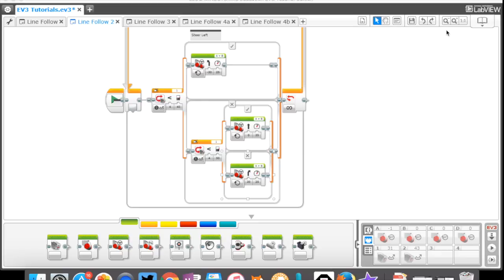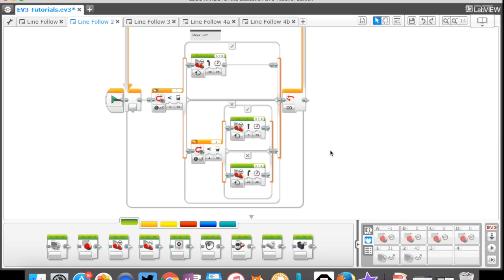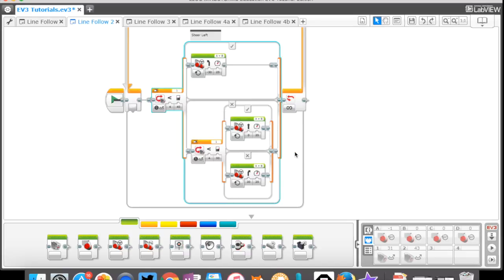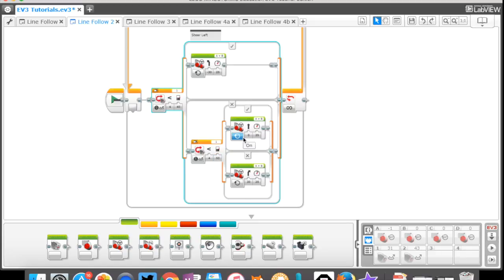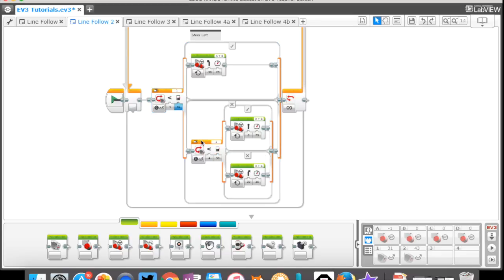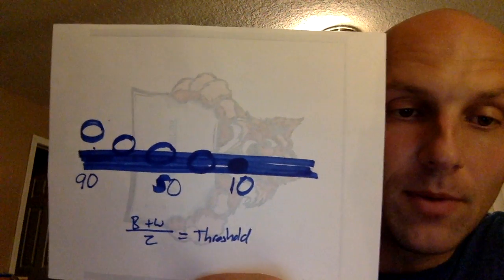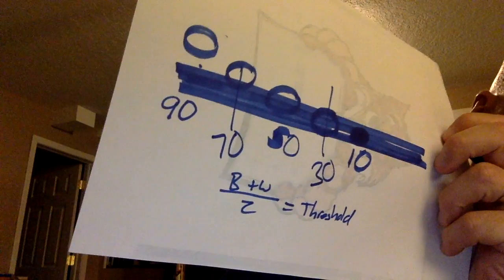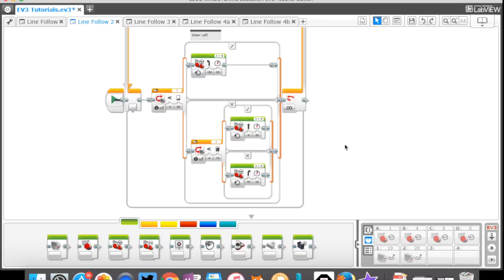LEGO EV3 Tutorial 5 : Line Follow 2 - Medium Easy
This video is about LEGO EV3 Tutorial: Line Follow 2 - Medium Easy